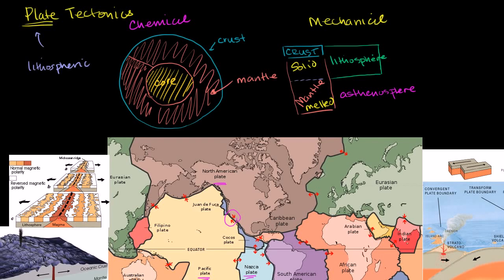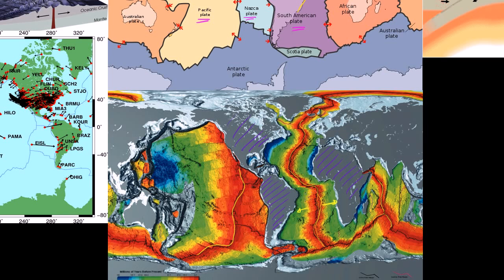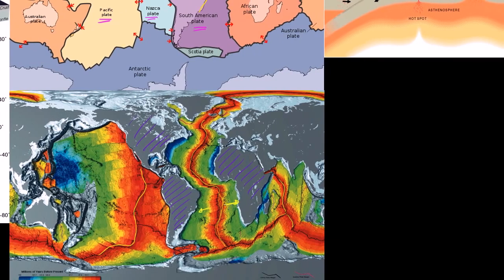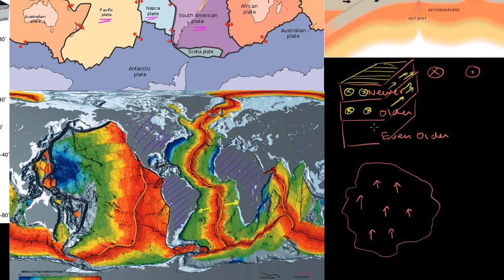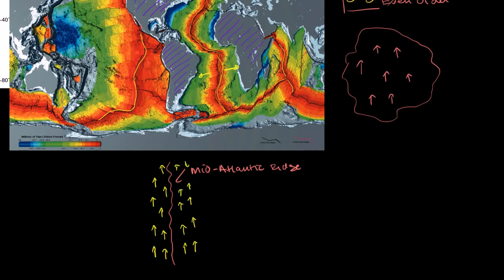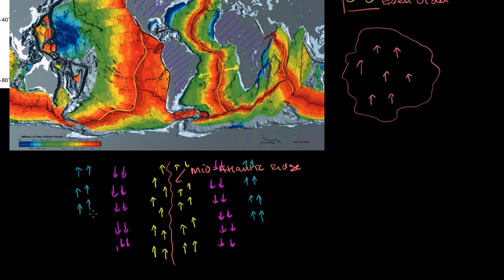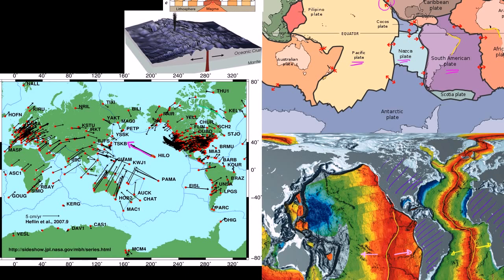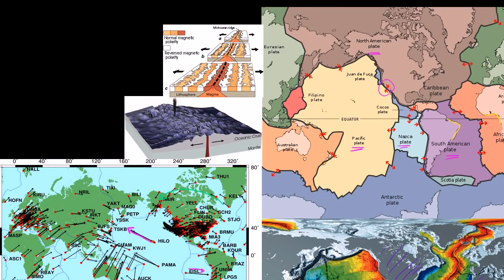לוחות טקטוניים: עדות לתנועת הלוחות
Plate tectonics: Evidence of plate movement | Cosmology & Astronomy | Khan Academy Hebrew